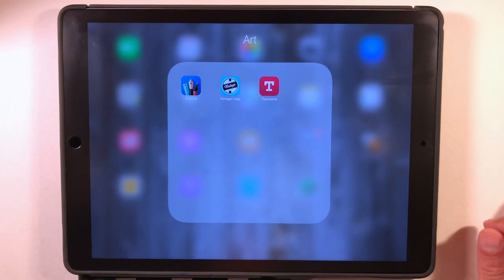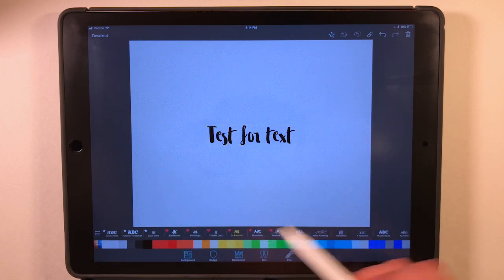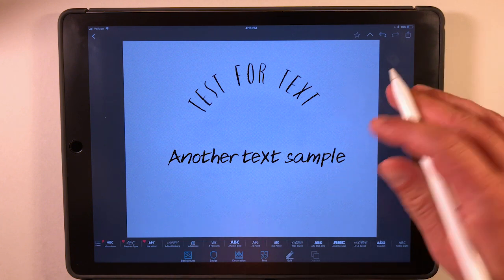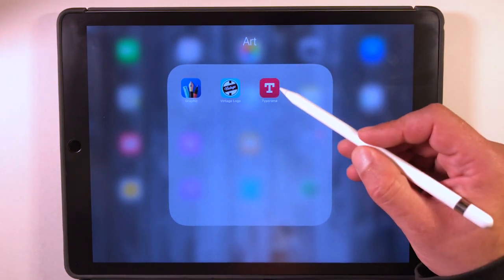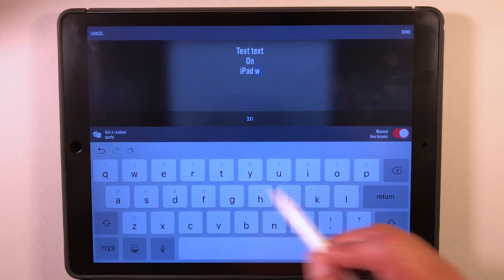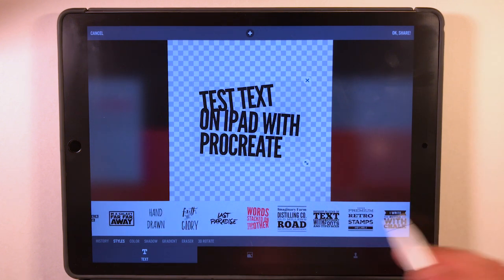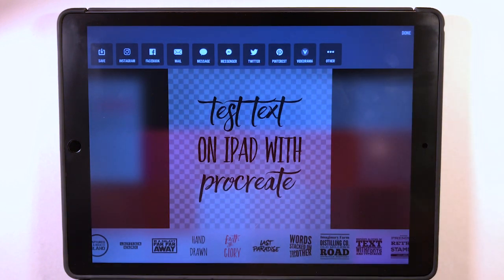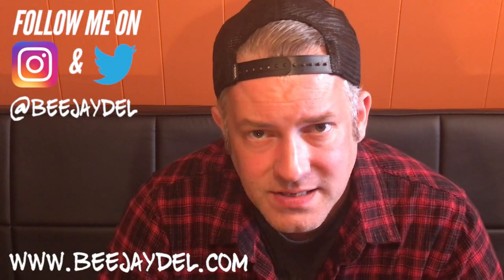Adding Text to Procreate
***NOTE- this video was made BEFORE Procreate got the text function!***

Procreate is a great app, but not having a text editor makes it come up a little bit short!  In this video, I will show you how to create text using other apps which you can then import into Procreate to complete your design!

and

Be sure to check if you use Vintage Logo Creator for commercial purposes.  Some of the fonts are only for personal use without an extended license...so play it safe!!!